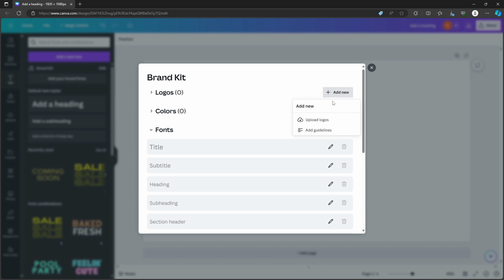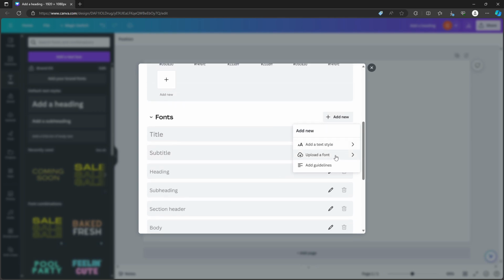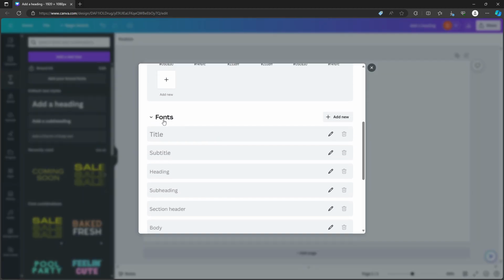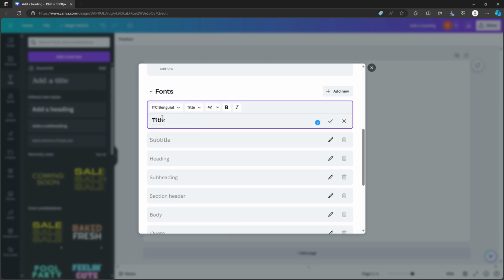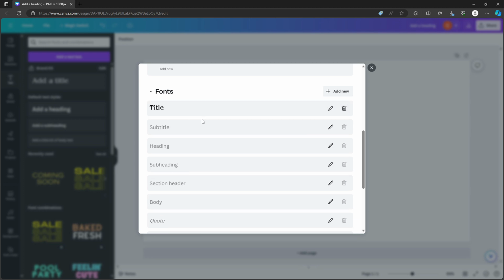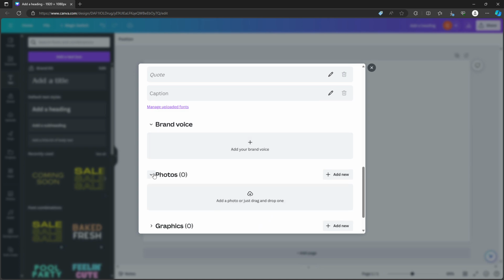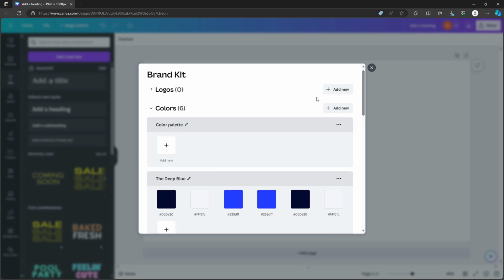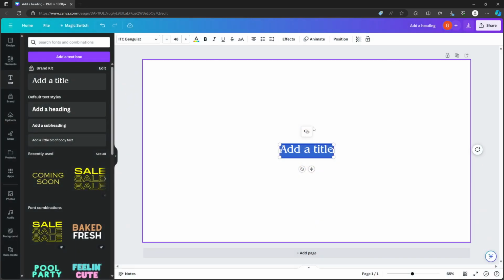How to Add Brand Kit on Canva?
Enhance your Canva workflow by learning how to effortlessly add your brand kit! This tutorial breaks down the simple steps to integrate your brand elements, colors, and fonts seamlessly into your designs. Elevate your branding game on Canva with this easy-to-follow technique, ensuring consistency and a professional touch across all your creative projects.